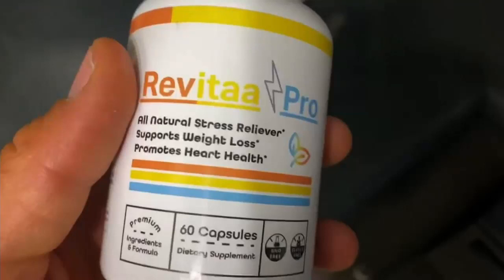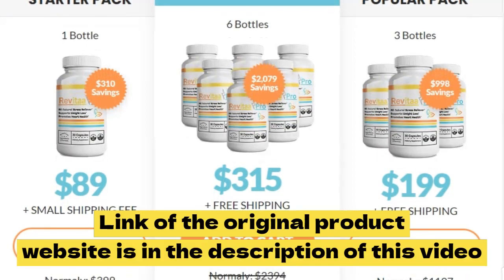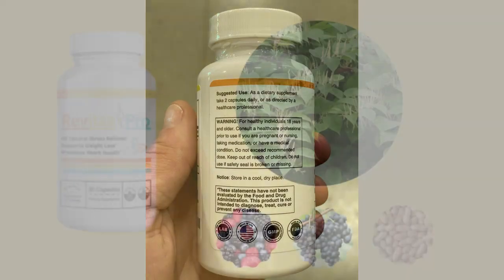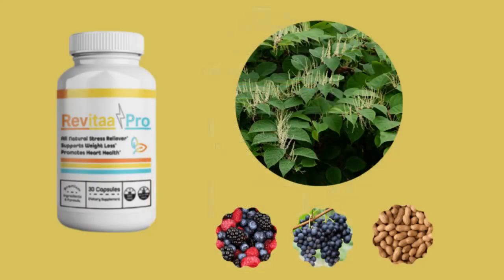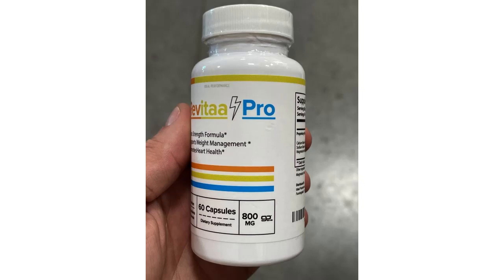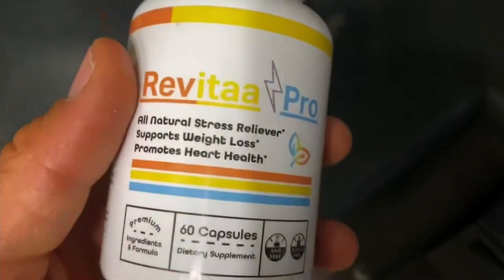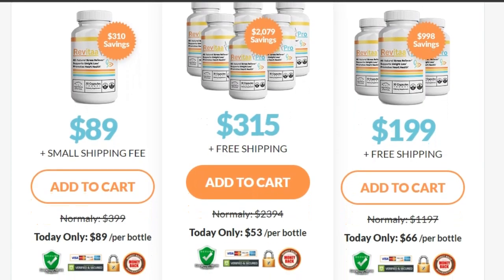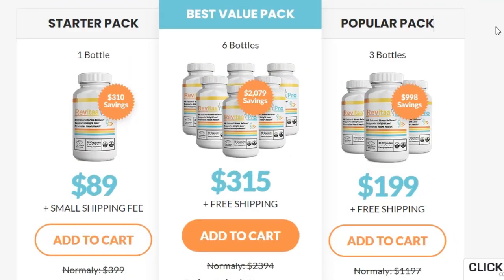Revitaa Pro Review - Revitaa Pro Ingredients - Revitaa Pro Supplement My Experience - Revitaa Pro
revitaa pro review - Does Revitaa Pro Really Work? - revitaa pro ingredients - Revitaa Pro

In this Revitaa Pro review, I will show you all the detailed information you need to know about the revitaa pro supplement! Revitaa Pro is a nutritional supplement that claims to reduce stress, promote weight loss, and boost heart health.

Revitaa Pro Review - REVITAA PRO SUPPLEMENT WHAT IS IT?

Revitaa pro pills is the FDA-approved 100% natural supplement to lose weight, release stress and revitalize your entire health. Pills that are not transgenic and also contain no toxins or stimulants.

DOES REVITAA PRO SUPPLEMENT WORK?

Yes, Revitaa pro pills works, many people get results in the first few weeks of use, but for that it is necessary to do the treatment correctly. Revitaa pro controls daily stress and cortisol levels, burning fat and speeding up your overall metabolism. Revitaa pro has many positive reviews.

IS REVITAA PRO SUPPLEMENT GOOD?

Yes, Revitaa pro is good and you lose weight easily. Regular use of the Revitaa pro supplement works on digestion, immunity, heart and brain health, avoiding all potential risks of aging, especially those that result in weight gain. Revitaa pro is more powerful and effective than any diet or exercise on the planet.

REVITAA PRO INGREDIENTS:

One of the ingredients that goes in this revita pro supplement is Resveratrol which works with your body to naturally adjust it back to a healthy rhythm. The ingredient Resveratrol also used in Japan and China as a traditional herbal remedy has many others. benefits for the body.

HOW TO TAKE REVITAA PRO?

There are 60 pills in each bottle of Revitaa pro weight loss supplement. Take 2 capsules a day of Revitaa pro.

BENEFITS OF THE REVITAA PRO SUPPLEMENT:

Reduce Stress Levels and Lose Unwanted Pounds

Improve your body's immunity

Greatly improve your health condition

Increases energy levels

HOW TO BUY REVITAA PRO?

this product is only sold on its official website, to make it easier I will leave it where I bought it with all the guarantee and confidence.

00:00 - Intro

00:24 - Where to buy revitaa pro?

01:07 - How Does Revitaa Pro Work?

01:51 - How to take revitaa pro?

02:38 - Warranty